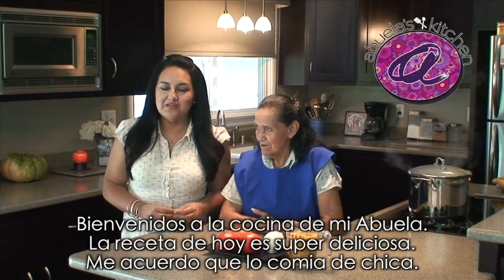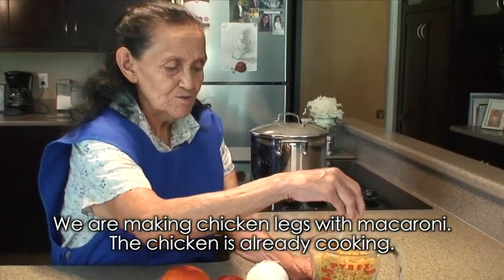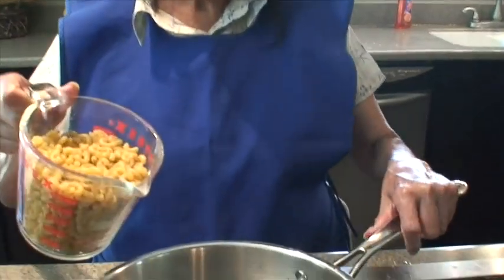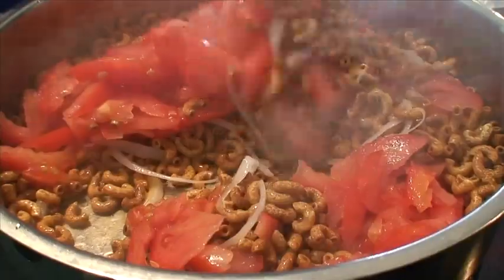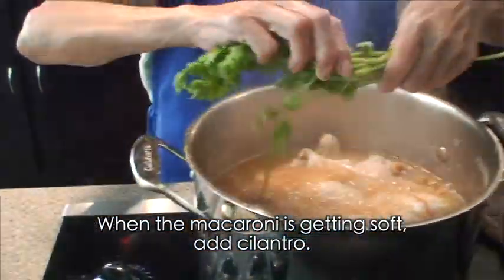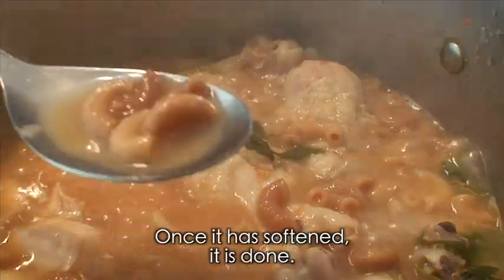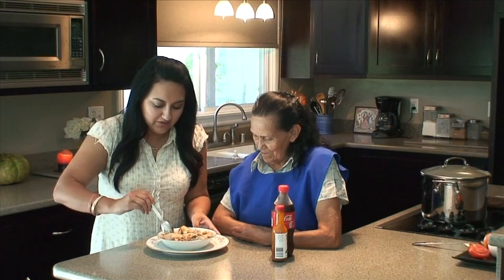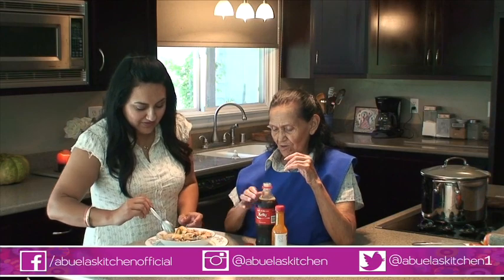Sopa de Coditos Con Pollo / Macaroni and Chicken (How To)